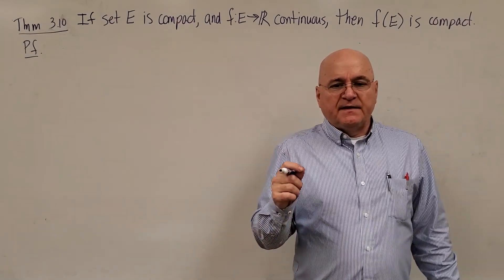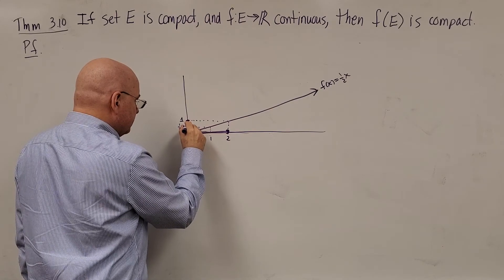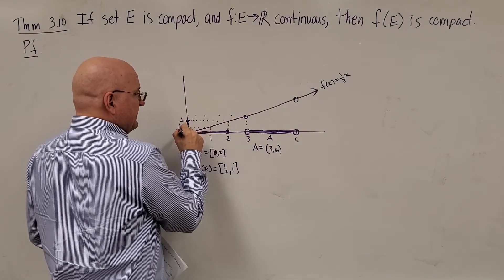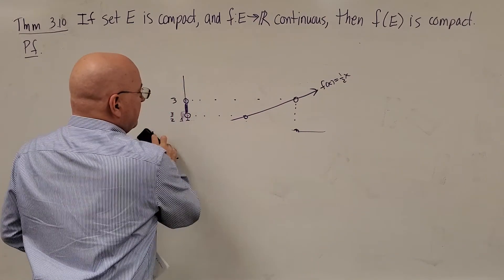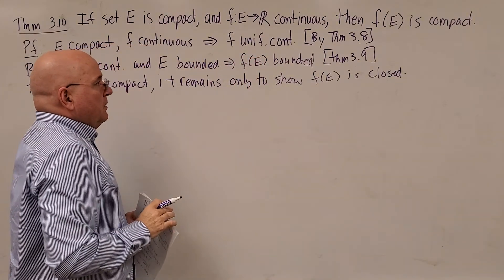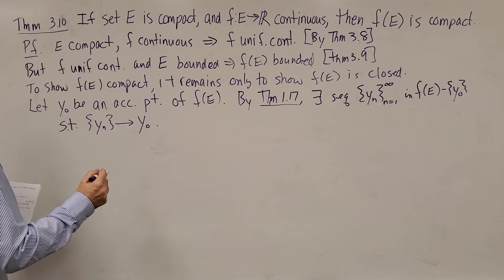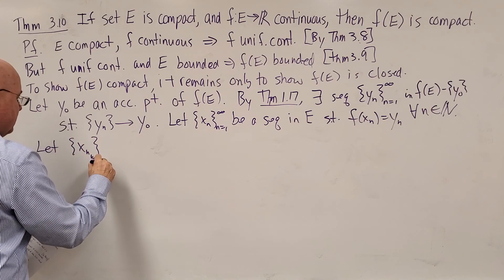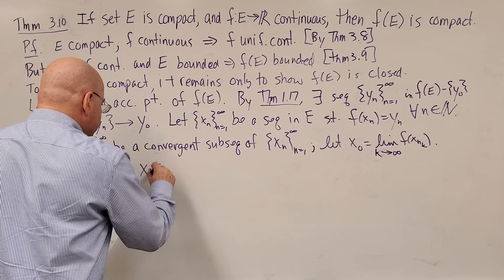Real Analysis I (lec. 3.4.C) Properties of Continuous Functions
We discuss properties of continuous functions, uniformly continuous functions, compact, sets, and connected sets, as well as Bolzano's Theorem.